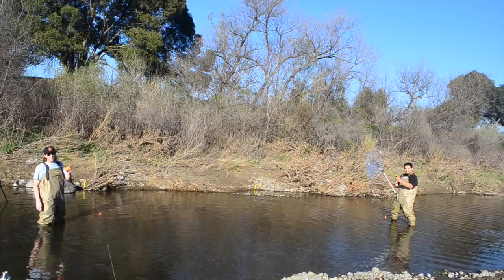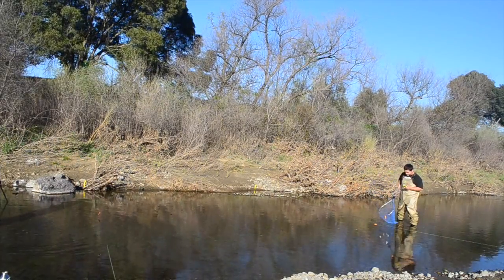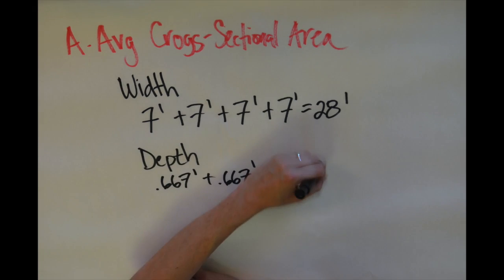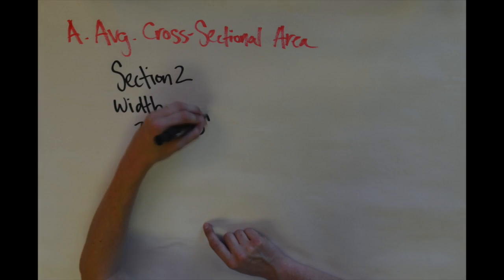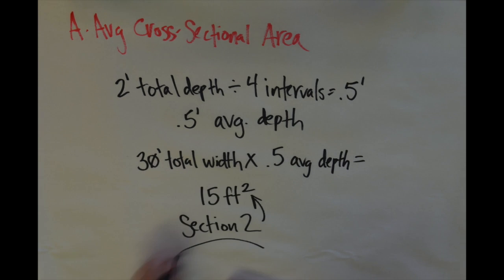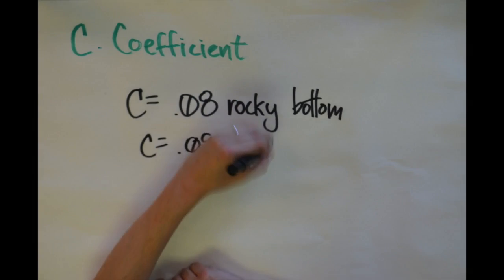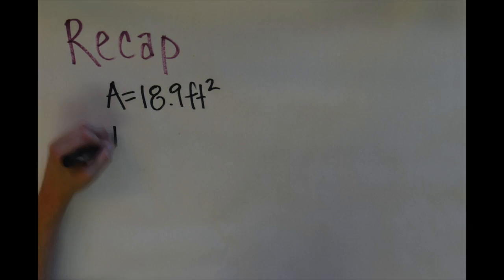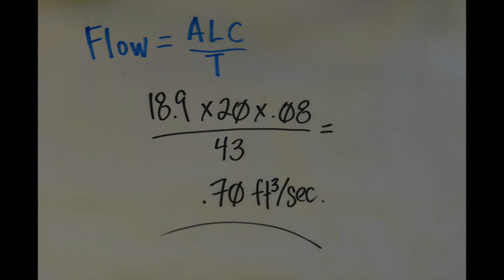A Step by Step Guide to Measuring Stream Flow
Today we’ve got a special video for you about how to measure stream flow. This tutorial is one of the ways we try to share with you best practices for determining water quality and stream health with help from EPA.

Tools

Ball of heavy-duty string, four stakes, and a hammer to drive the stakes into the ground. The string will be stretched across the width of the stream perpendicular to shore at two locations. The stakes are to anchor the string on each bank to form a transect line.
Tape measure (at least 20 feet)
Waterproof yardstick or other implement to measure water depth
Twist ties (to mark off intervals on the string of the transect line)
An orange and a fishing net (to scoop the orange out of the stream)
Stopwatch (or watch with a second hand)
Calculator (optional)